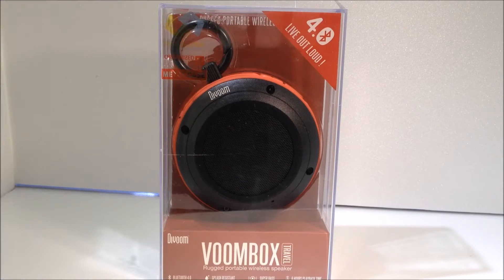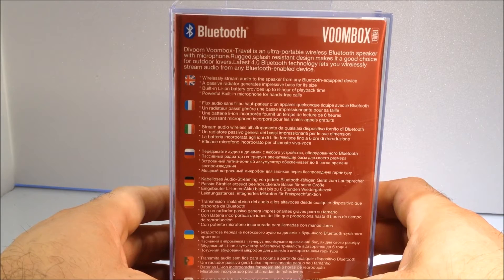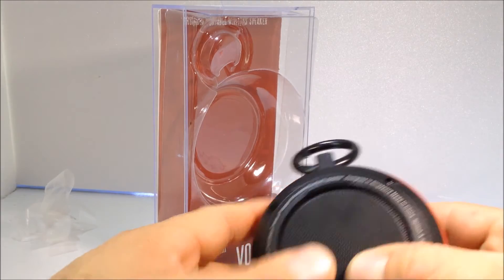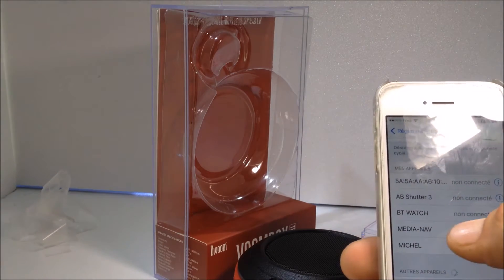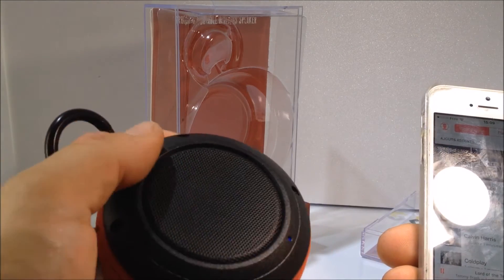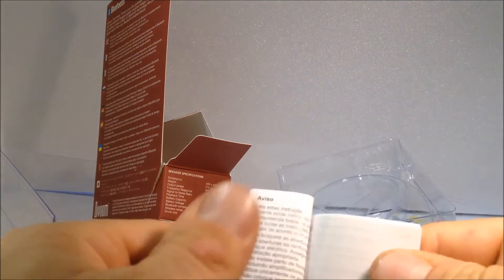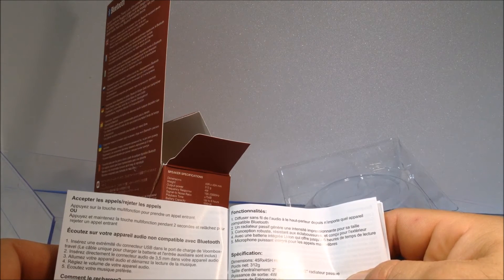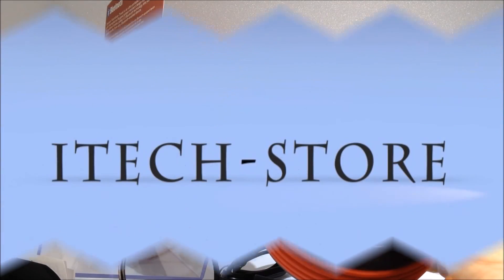Unboxing de Divoom Voombox L'haut-parleur Bluetooth 4.0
Acheter sur Amazon

→CARTES iTUNES GRATUITES:
→Voici ce lien qui vous donneras 20 points :

 la nouvelle alternative de Cydia en Jailbreak
→En Partenariat de iNFINITY STORE iOS 9

→Marre de Payer sur Cydia , vient essayer ma Source

→Avec ce lien ,  installe ma Source sur Cydia en 2 Clic

→Nouveauté !!!
Enfin des hacks pour les jeux IOS 8 et 9
au compteurs de 1000 jeux
Proposer vos jeux dans les commentaires.

→Retrouve moi aussi dans mes Réseau Sociaux :
→Skype : iTech Store

→Viméo
→Vine

→Presse-citron est un blog de référence sur l'actualité du Web et des nouvelles technologies.